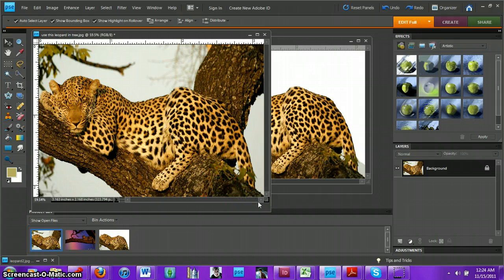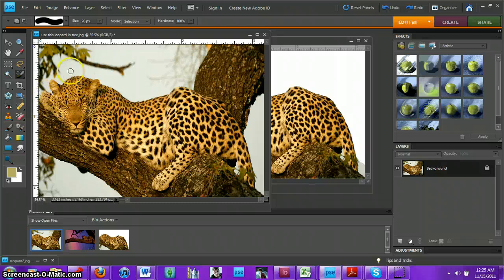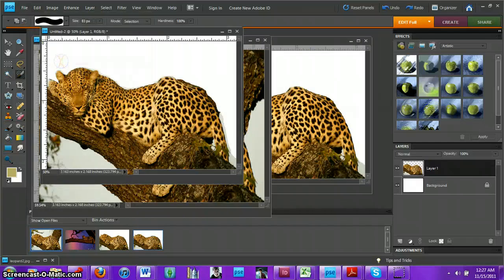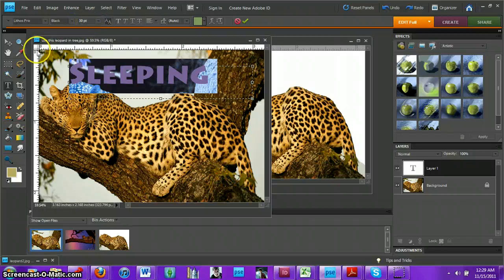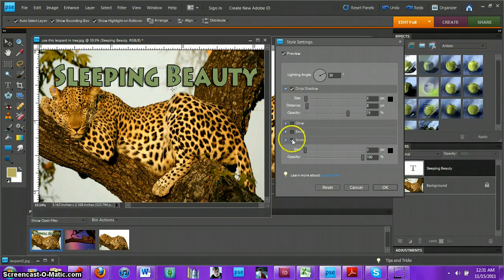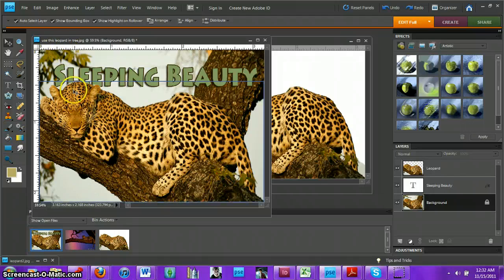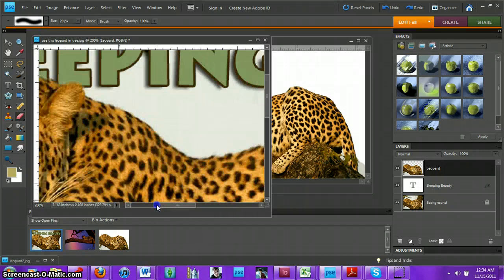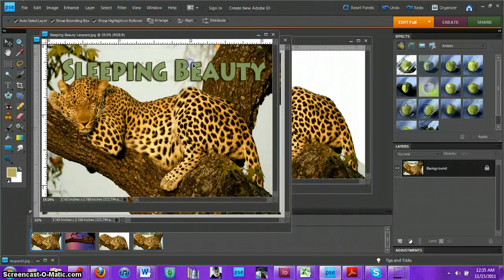Photoshop Tutorial - Text Behind a Photo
This screencast will teach photoshoppers how to use different tools and layer to create the effect of text being between the background and part of the photo.